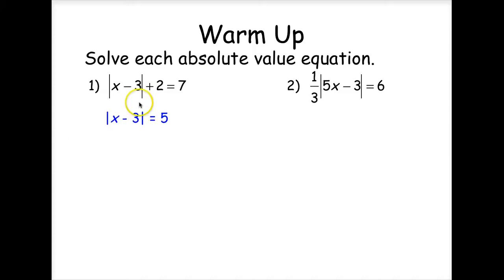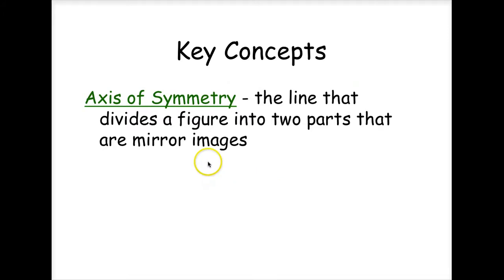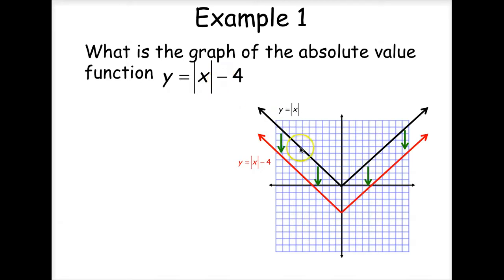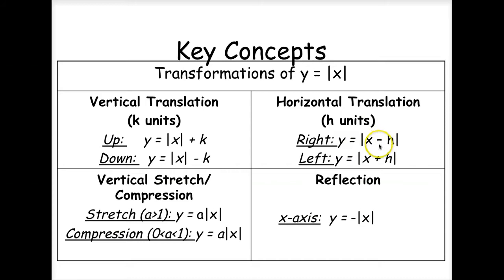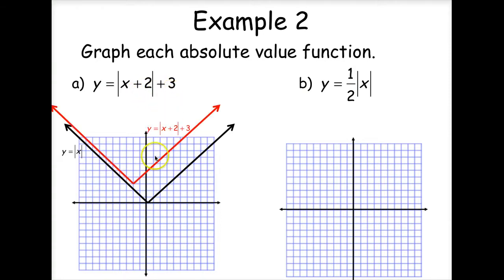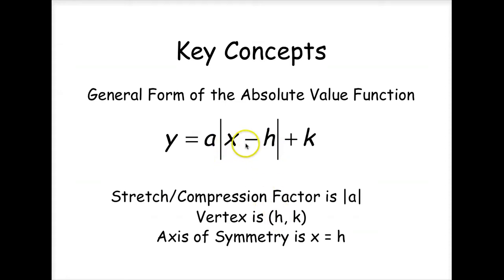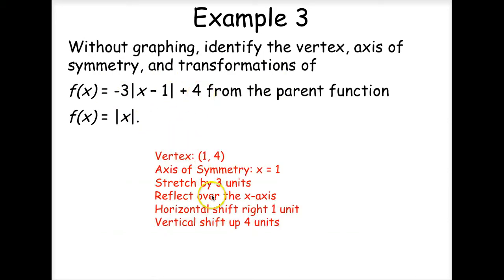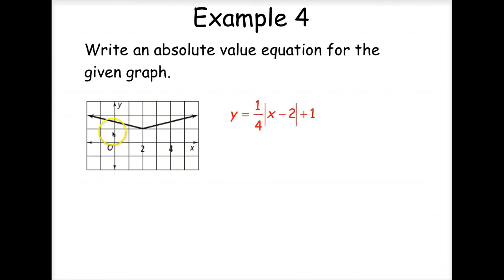Algebra 2 Absolute Value Functions and Graphs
Algebra 2 Lesson 2.7 Absolute Value Fu